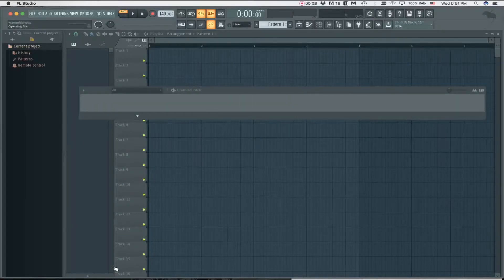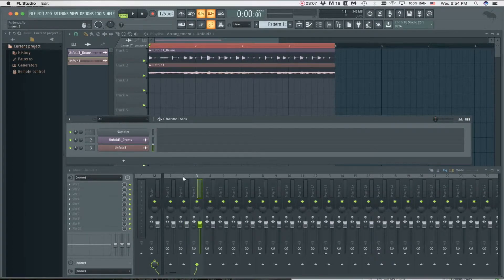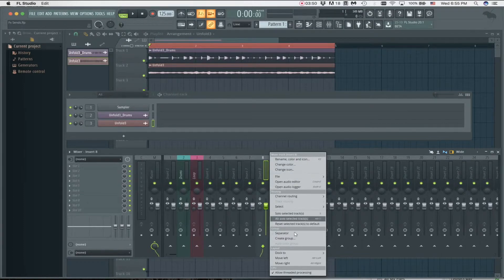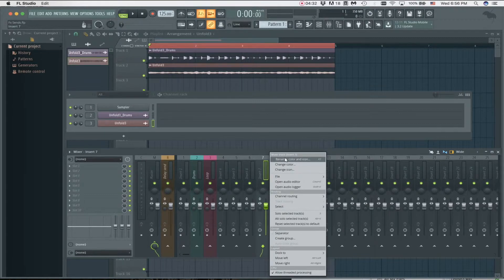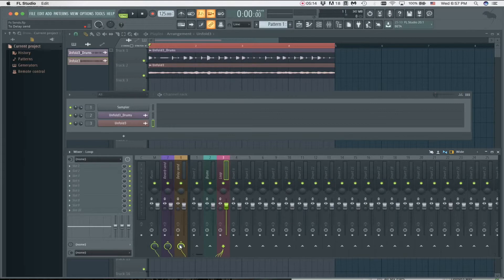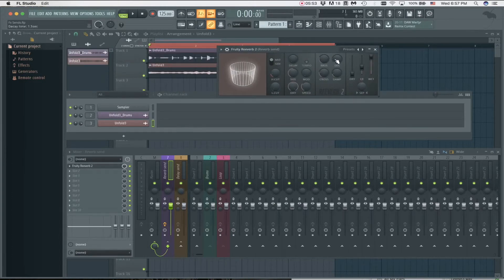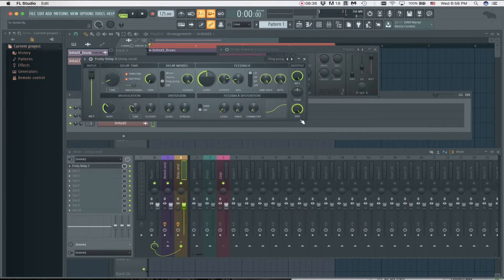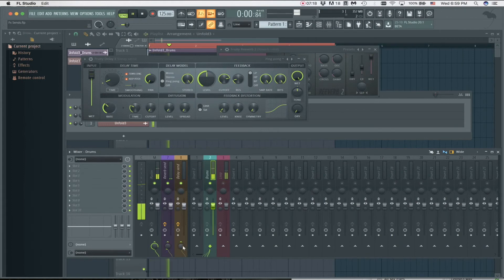How to set up Fx Sends in FL Studio 20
In this video we are showing how to add Fx sends in the Mixer of FL Studio 20.